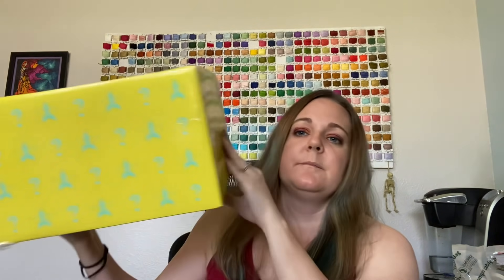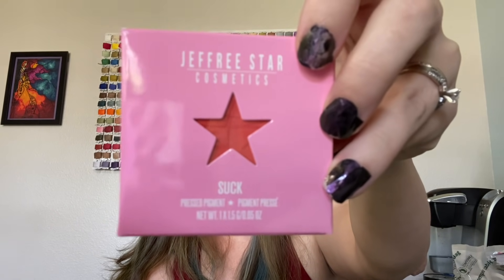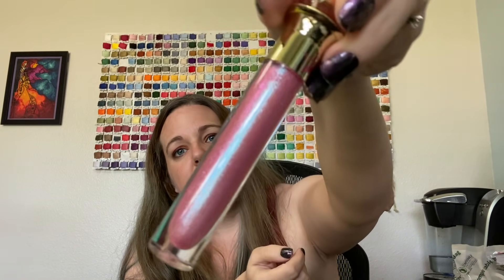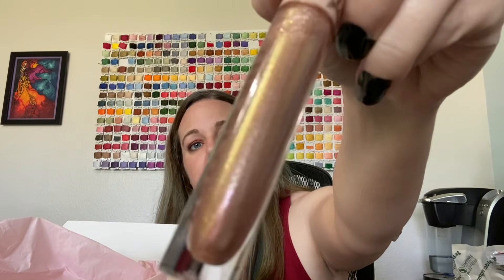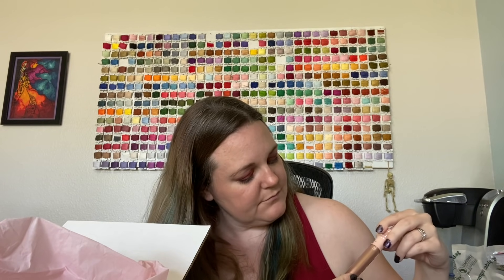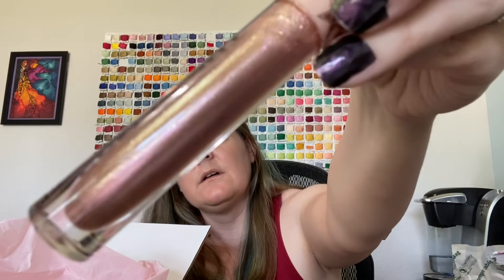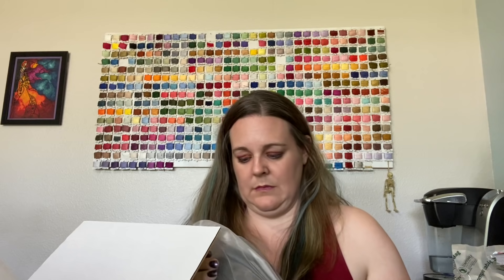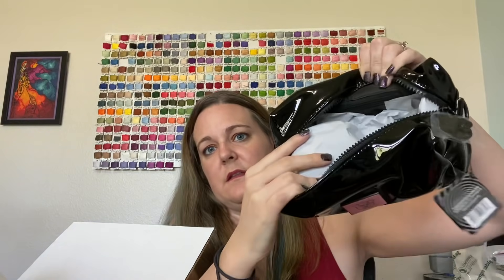Jeffree Star Mystery Box Summer 2021 Mini & Deluxe Unboxing